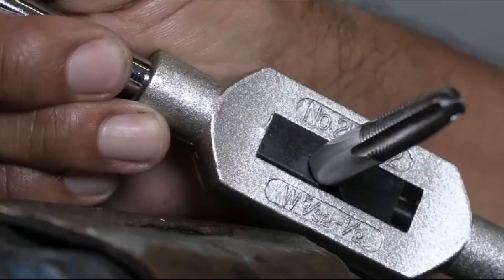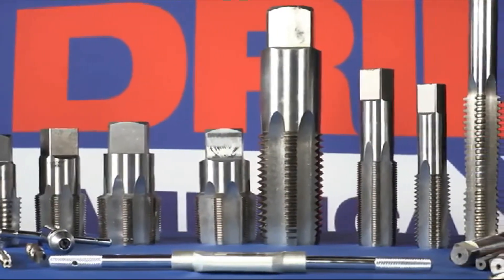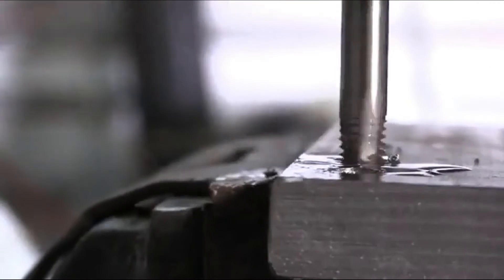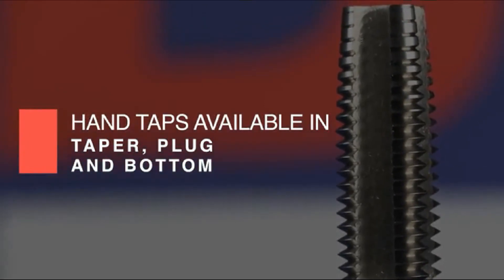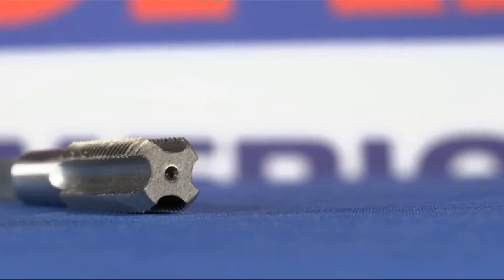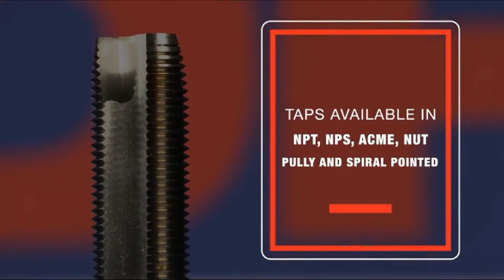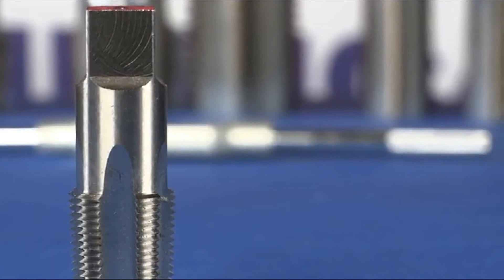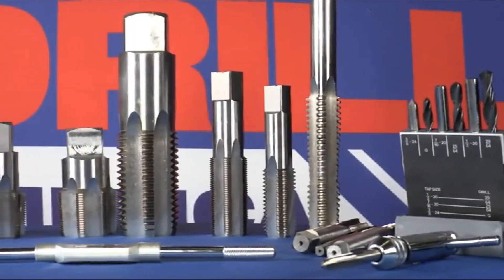NPT Pipe Tap Drill America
Drill America DWTPT series Qualtech carbon steel pipe tap is designed to clean and/or re-thread damaged or jam pipe threads. It is appropriate for threading a wide variety of materials both ferrous and non-ferrous. The nominal size of a pipe tap is that of the pipe fitting to be tapped, not the actual size of the tap. The thread tapers 3/4 of an inch per foot. All pipe taps furnished with a 2-1/2 to 3-1/2 thread chamfer. NPT threads require the use of a sealer like Teflon tape or pipe compound. Uncoated tools feature just the base substrate without any additional treatment or coatings and are suitable for a wide range of applications. Round with square end shank. Straight flute tools allow chips to collect in the flutes as they cut and are well suited for most applications in shallow cuts. Right-Hand cut tools have a cutting action that engages when they are run in a clockwise direction